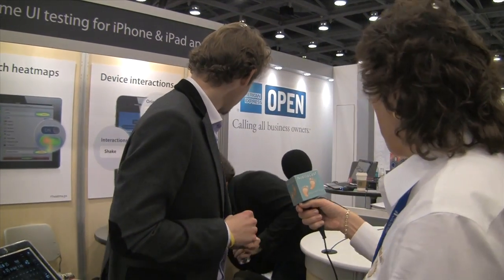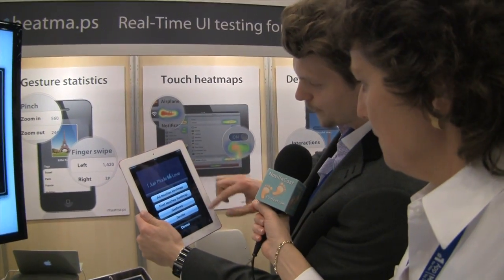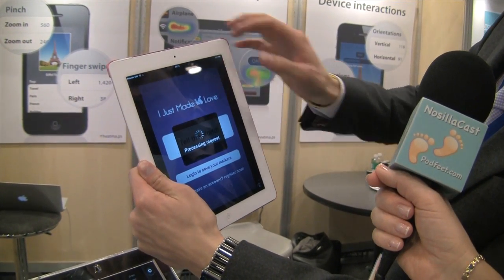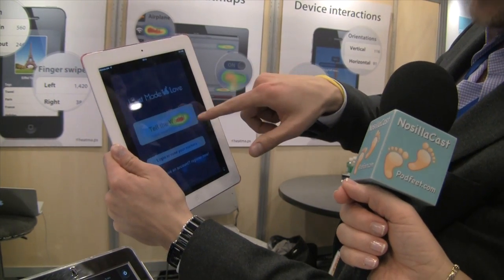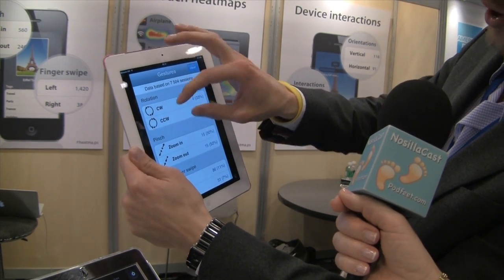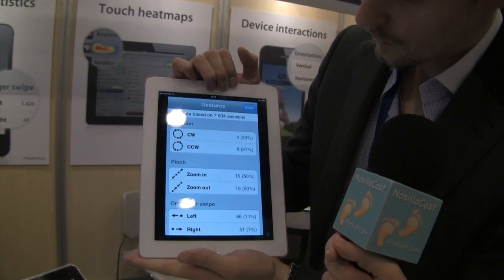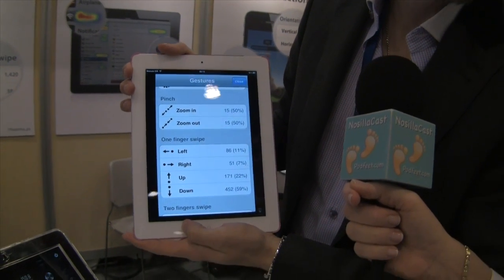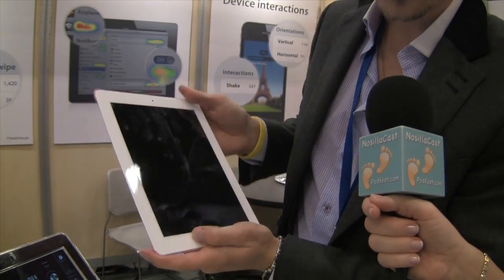Macworld 2012: Heatmaps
Allison interviews Cyprian Cieckiewicz about Heatmaps for on the Macworld | iWorld Expo 2012 show floor.  Heatmaps supports real-time UI testing for iPhone & iPad apps.